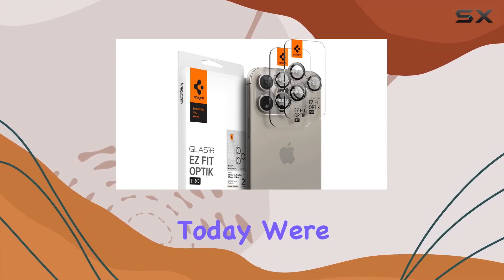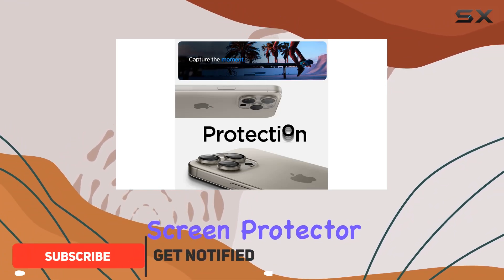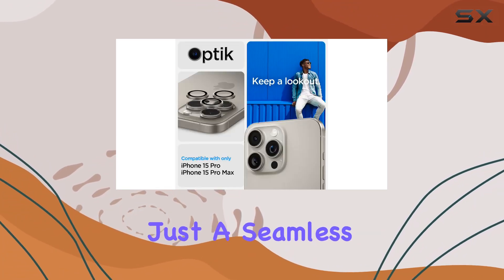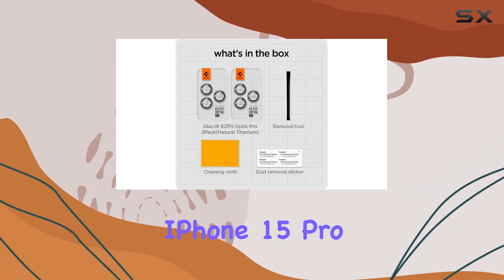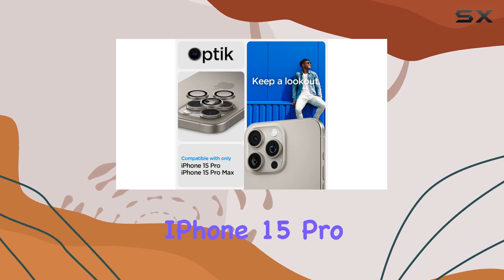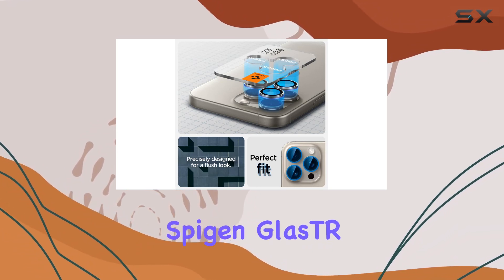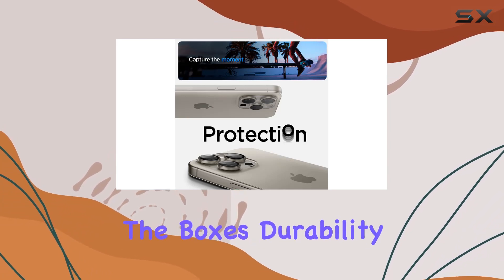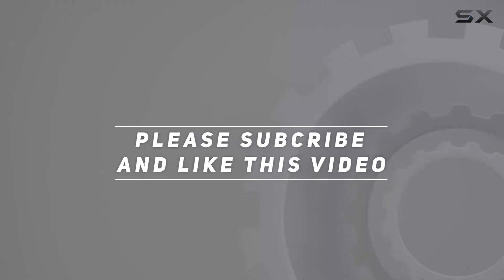Spigen GlasTR EZ Fit Optik Pro Camera Lens Protector for iPhone 15 Pro Max/15 Pro - YouTube Review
0:00 Intro
0:06 Review

Things that we mentioned in this video:
Spigen Camera Lens Screen : B0CJ5T6KQJ